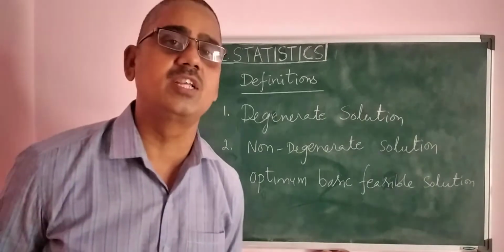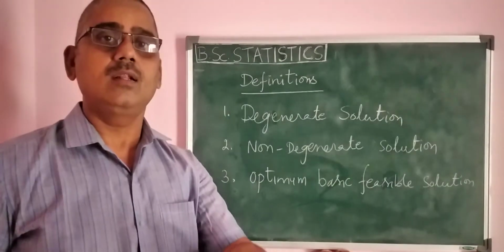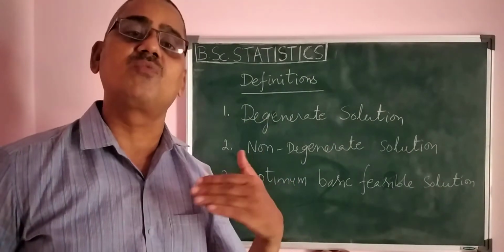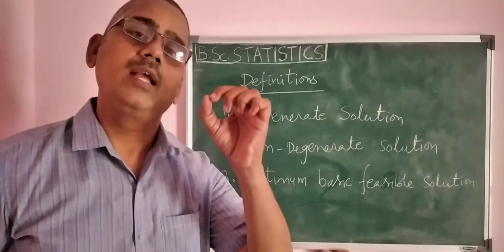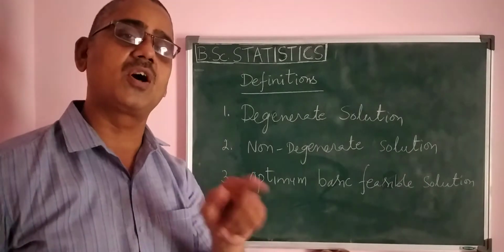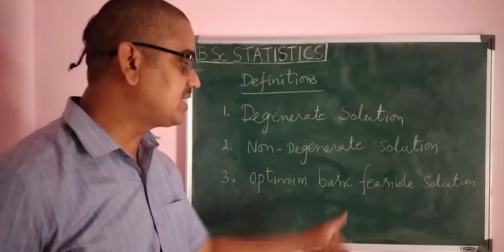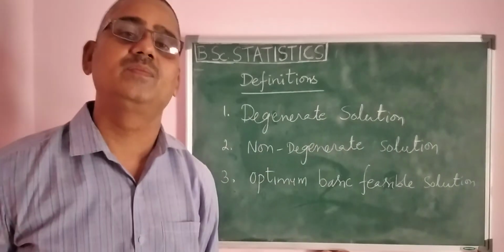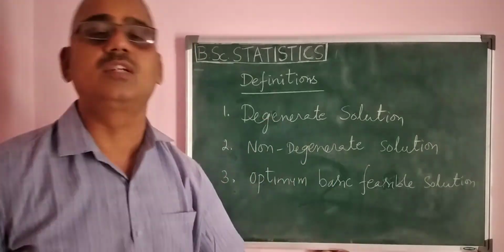Degenerate solution, Non degenerate solution and Optimum basic feasible solution Definitions